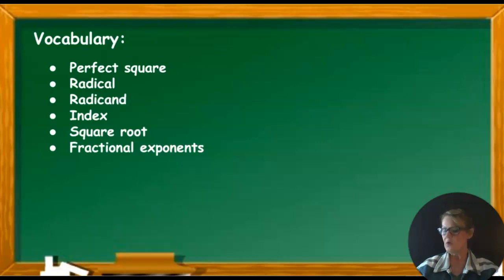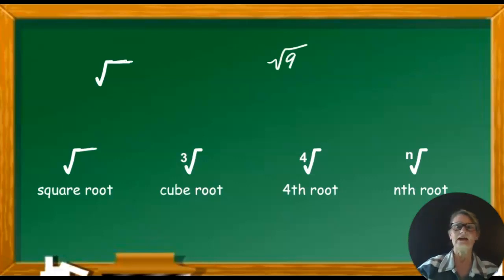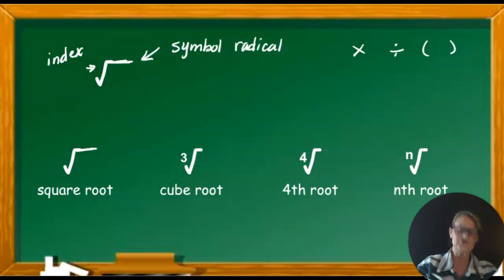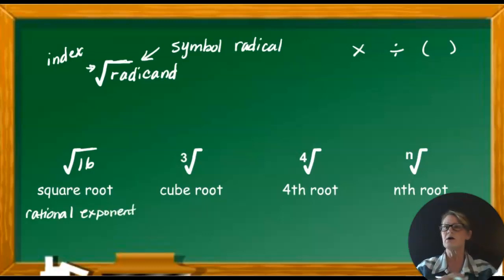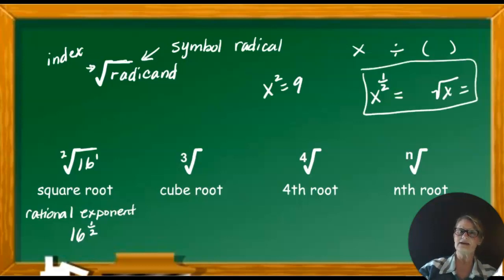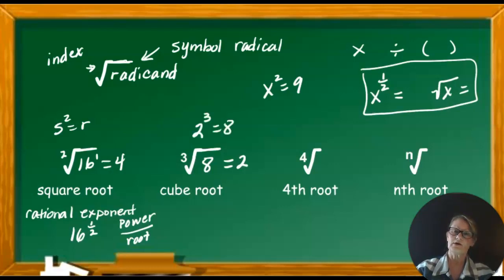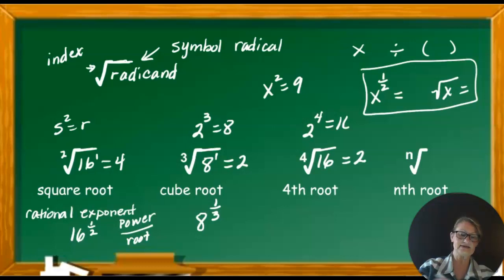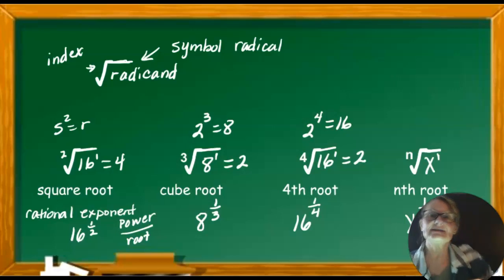Radical vocublary & rational exponets